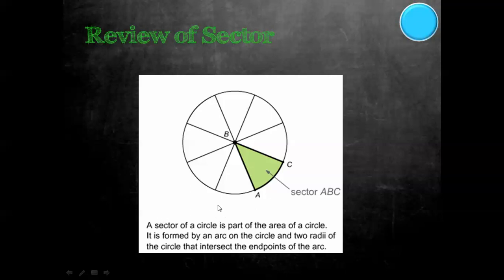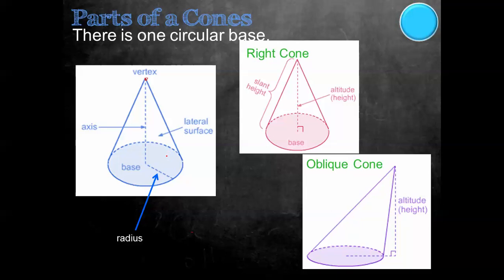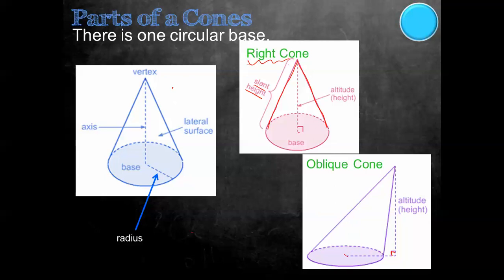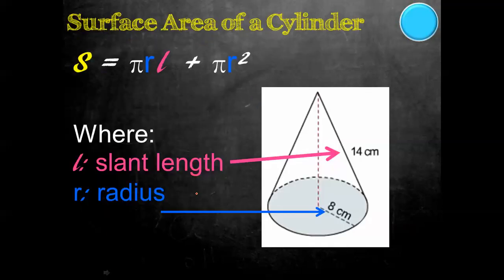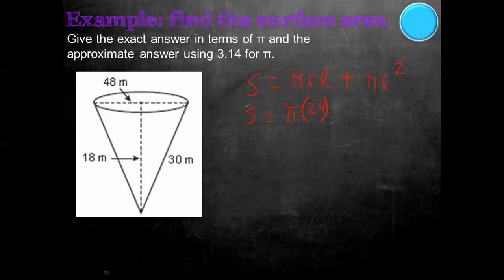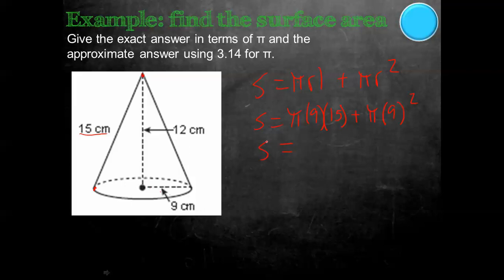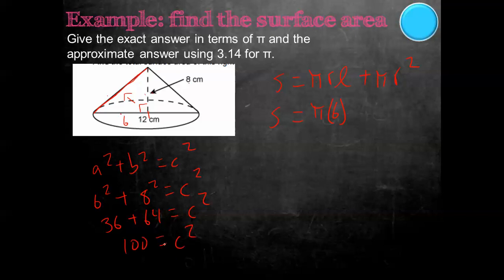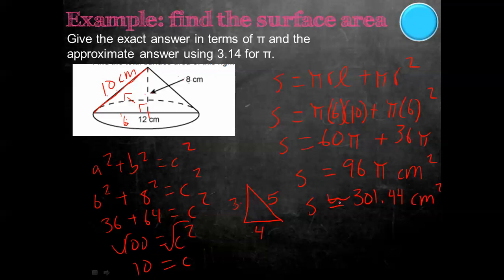Cone Surface Area & Volume_1